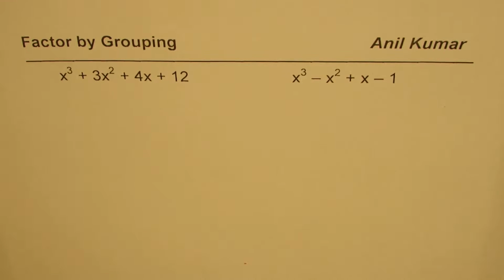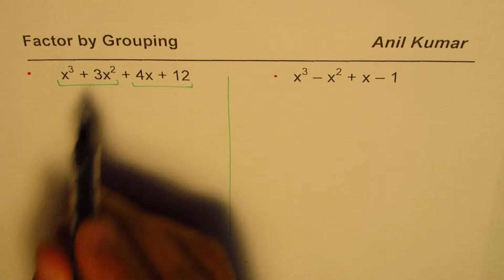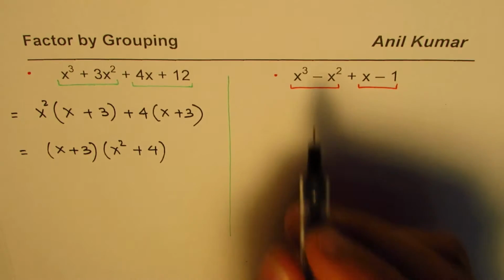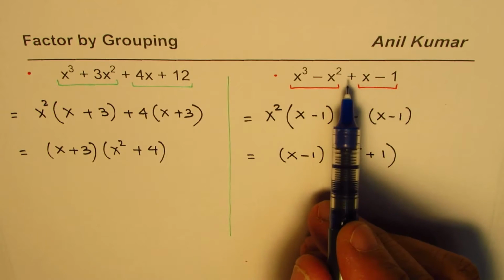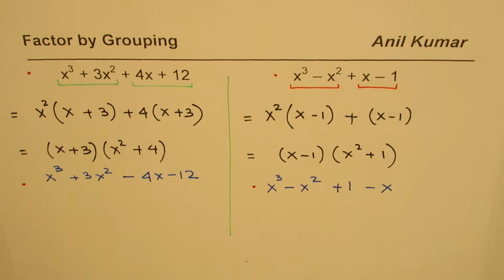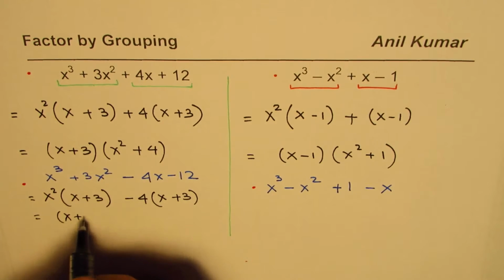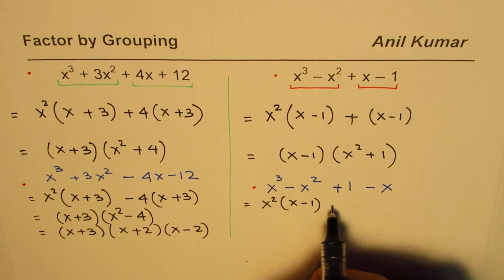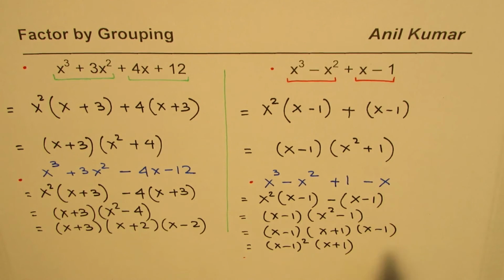Factor four terms by grouping